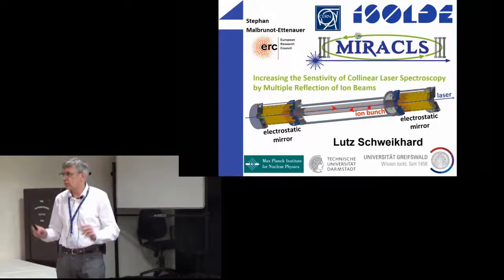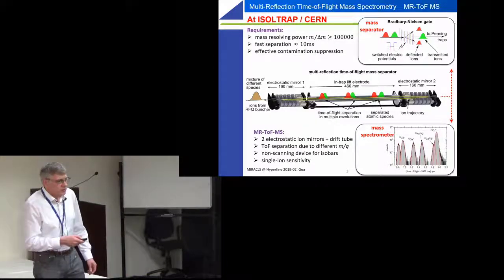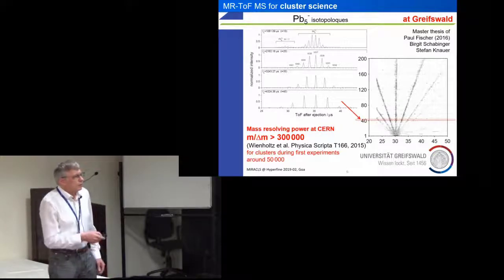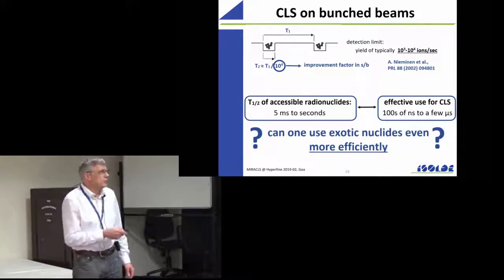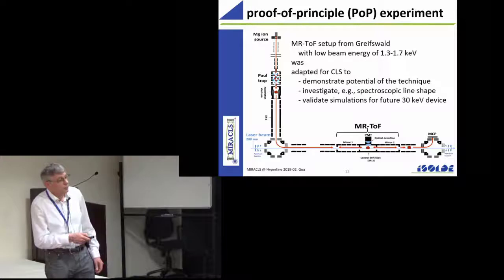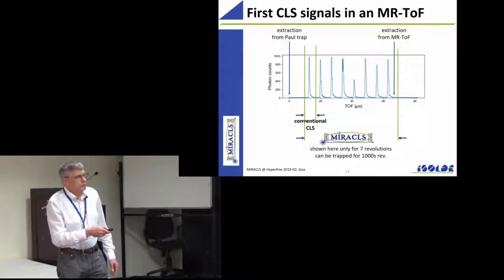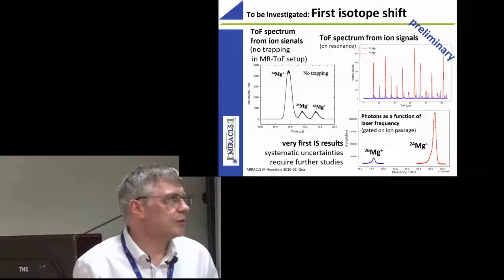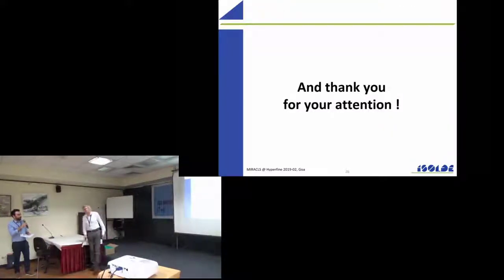14. MIRACLS: collinear laser spectroscopy by multiple reflections of ion beams